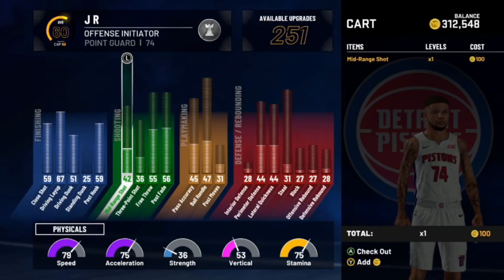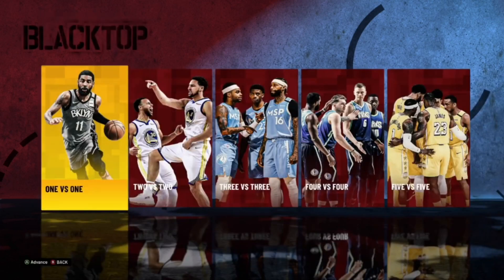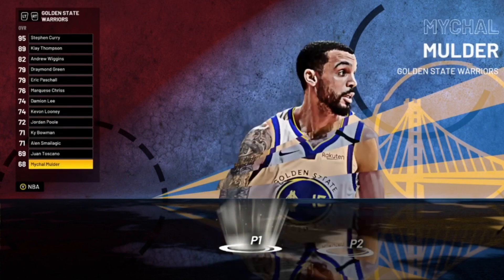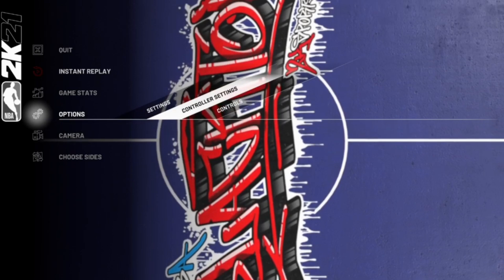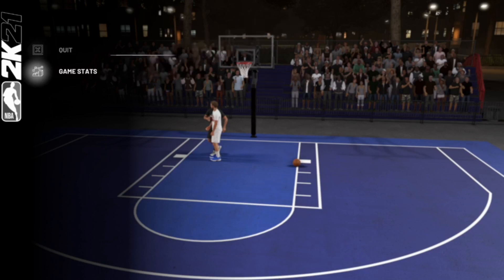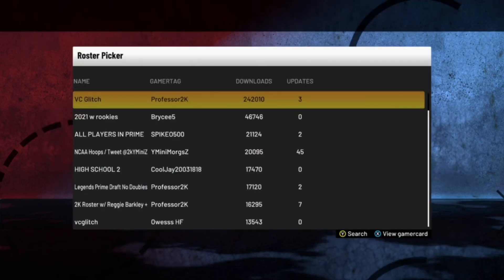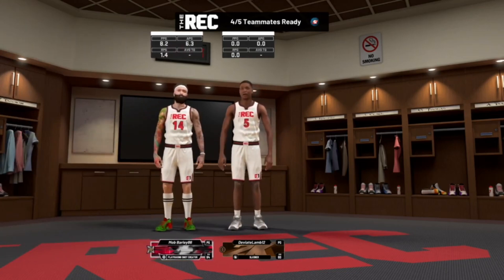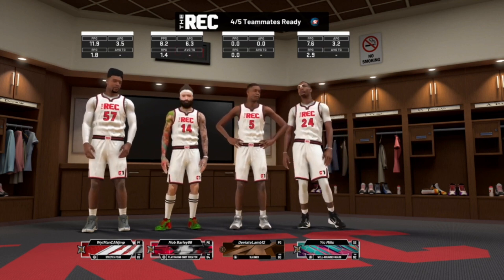* NEW * NBA 2K21 UNLIMITED VC GLITCH😱😱!! 150,000 VC PER HOUR!! VC GLITCH NBA 2K21 AFTER PATCH 1.11